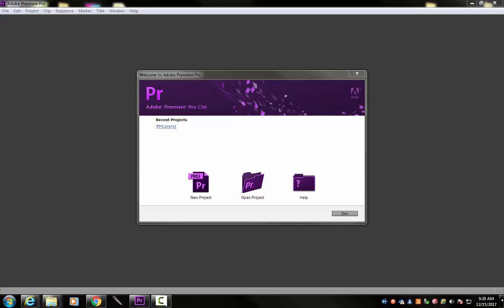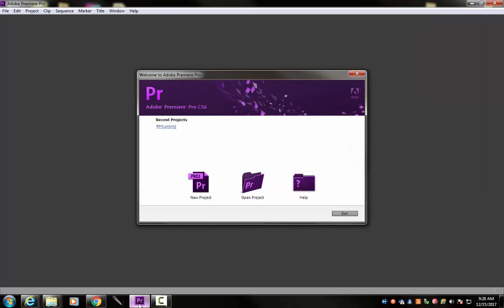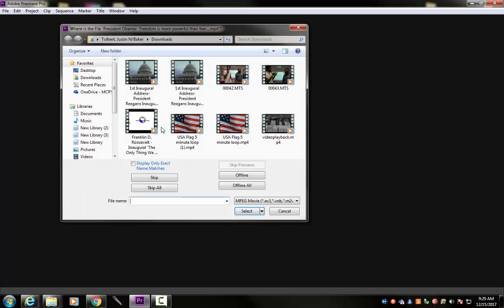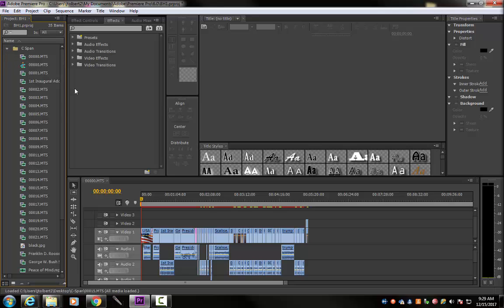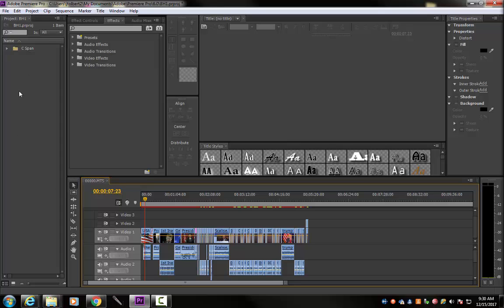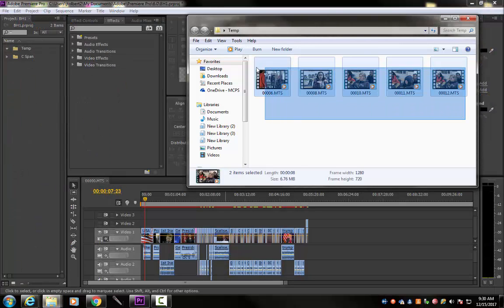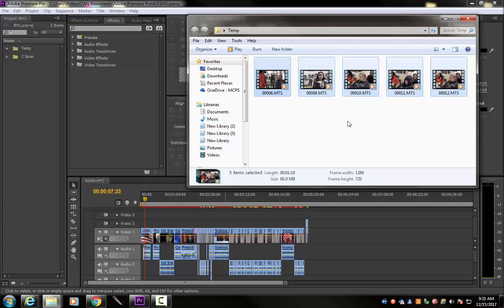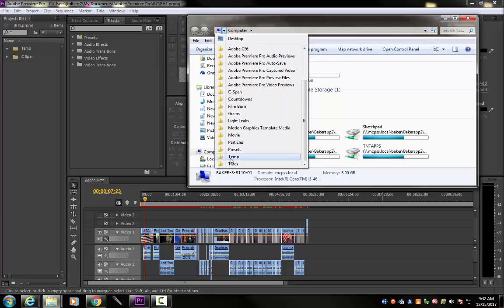BH1 Student Tutorial 2: Importing from Computer into Premiere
Tutorial 2: Importing your video files from the computer into Adobe Premiere